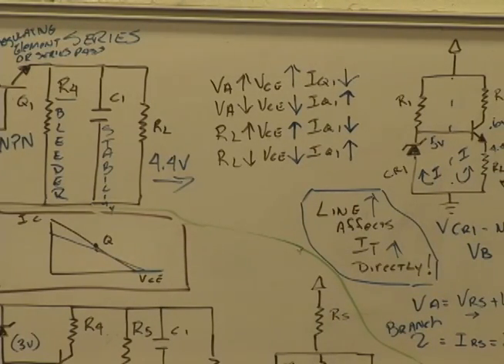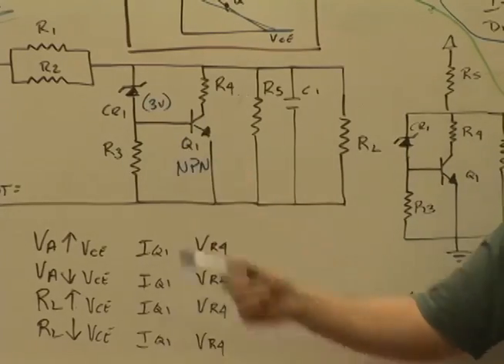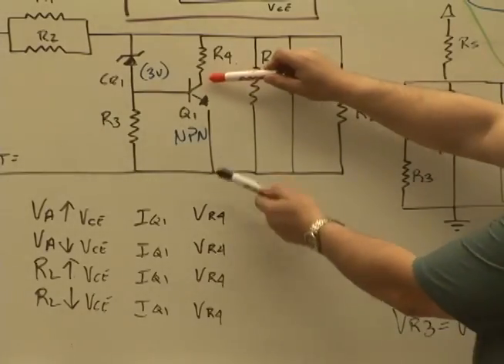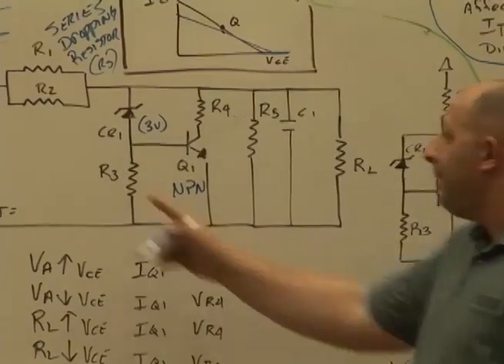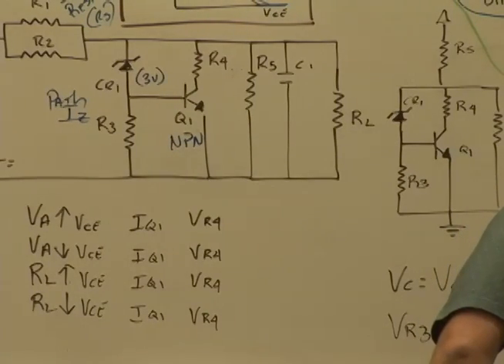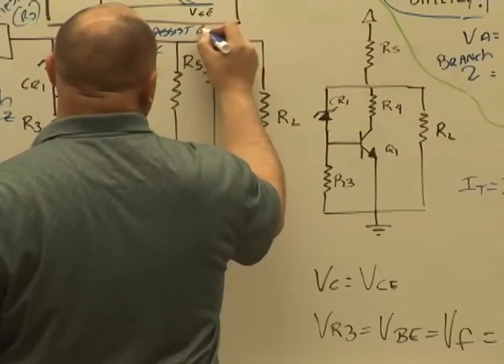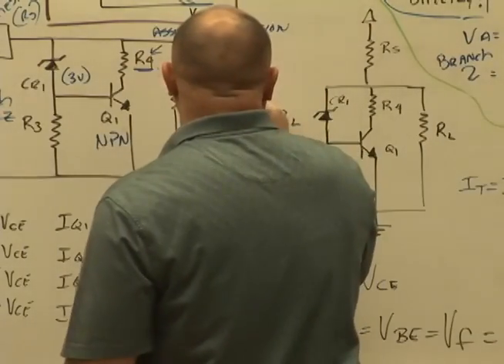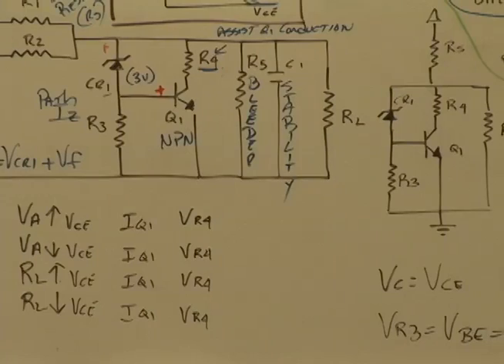BEC 4, Shunt Regulators